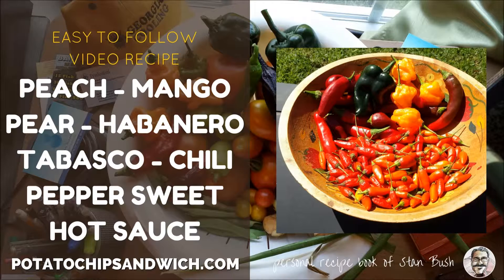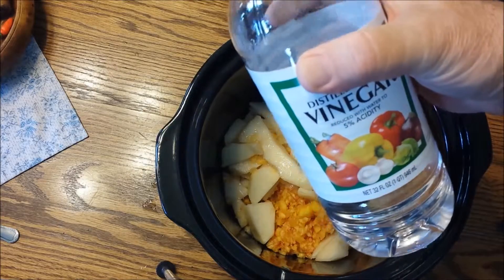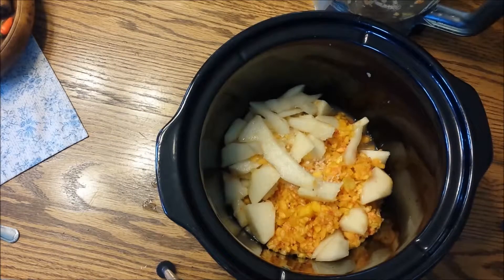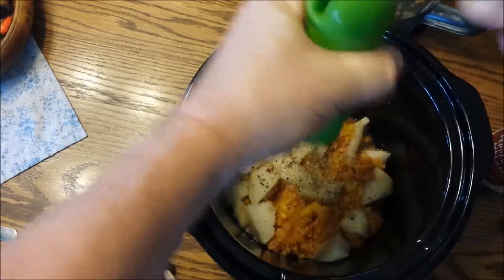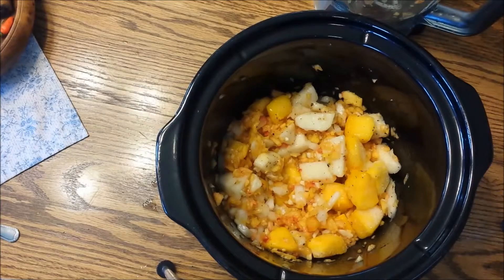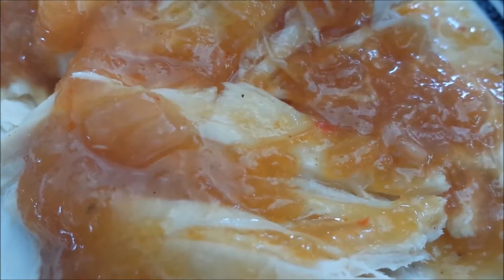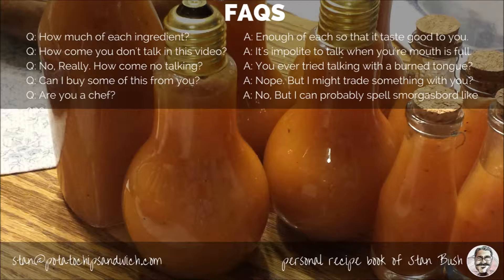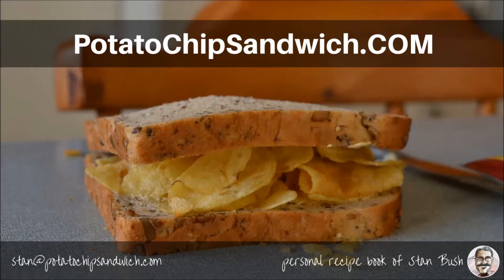Peach Mango Pear Habanero SweetSauce Final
I had some peaches, pears, mangos, habanero, chili, and tabasco peppers. I needed to make something with them. So I threw them all in a crockpot and made this.
Potato Chip Sandwich is a personal recipe site. It's all about great everyday food, cooked by an everyday guy. If you are looking for fancy schmancy recipes, you should look somewhere else. The only rule here is cook it so that it taste good. If not, why bother.